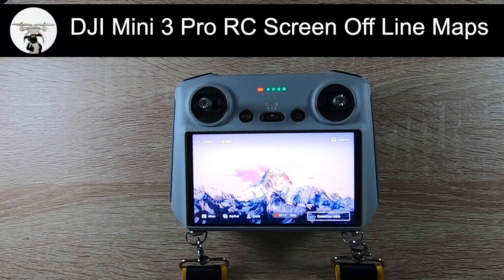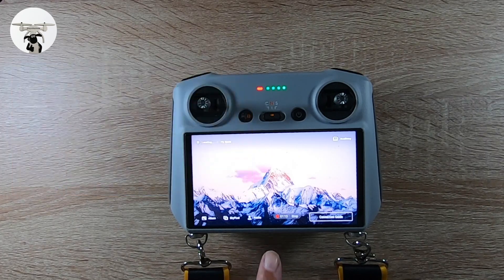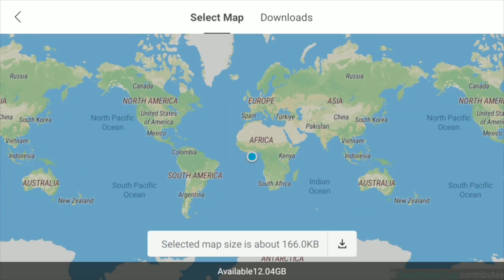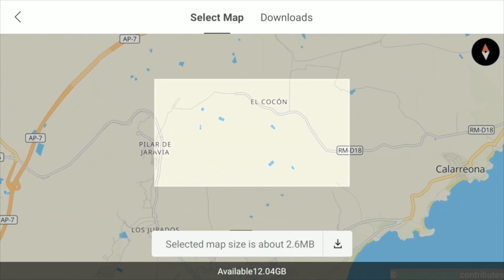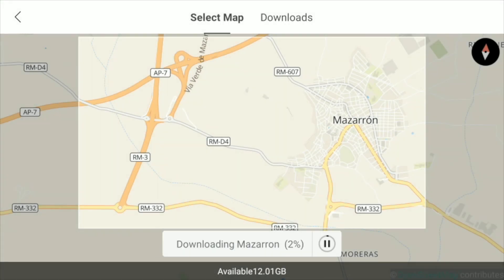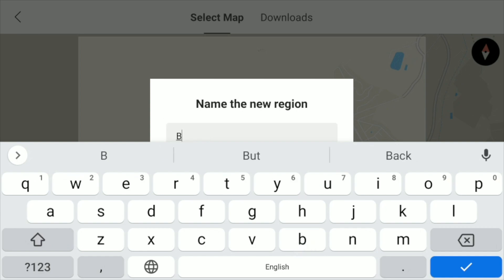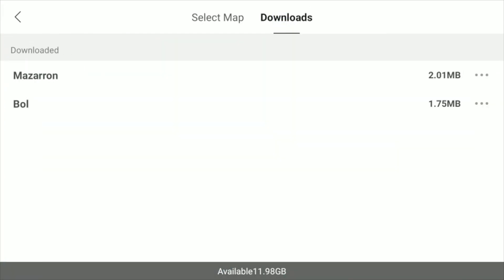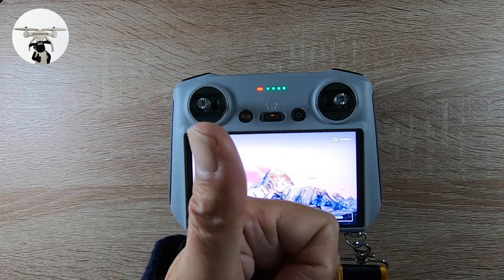DJI Mini 3 Pro How to Download Off Line Maps to your RC Controller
DJI Mini 3 Pro How to download Offline Maps.
Near the end of 2022, there was a new update for your RC Controller with a new feature, ‘ Offline Maps’ in your Profile.
Timestamps
00:00 DJI Mini 3 Pro Intro Off Line Maps
00:48 DJI Mini 3 Pro How to Download off line maps
06:15 DJI Mini 3 Pro How to Delete a map